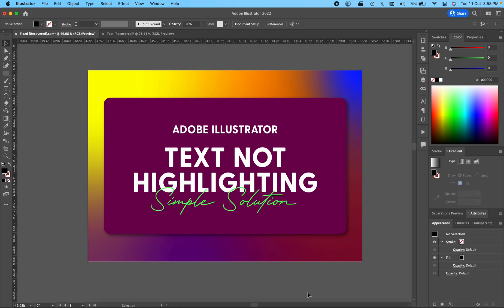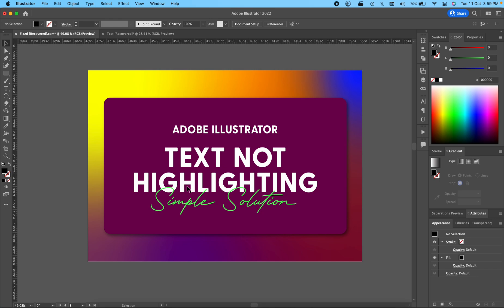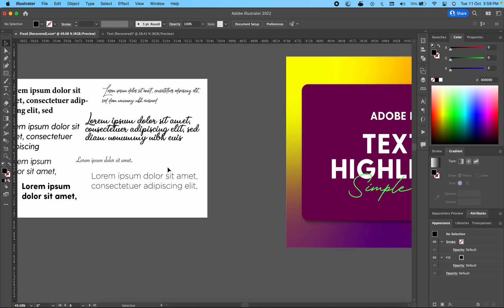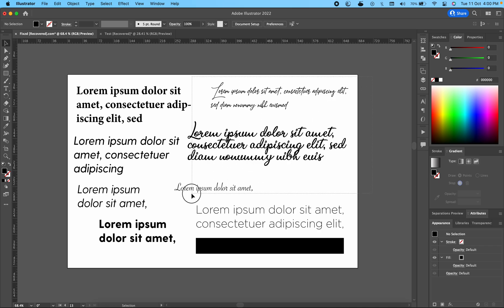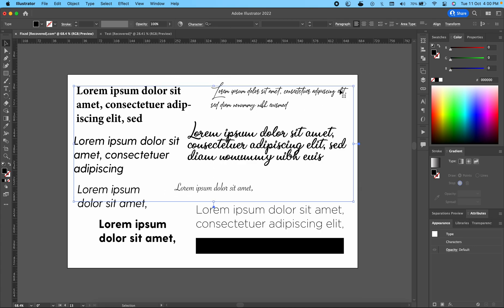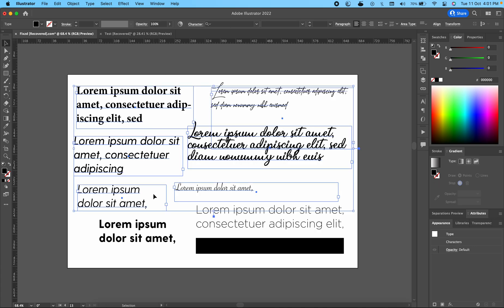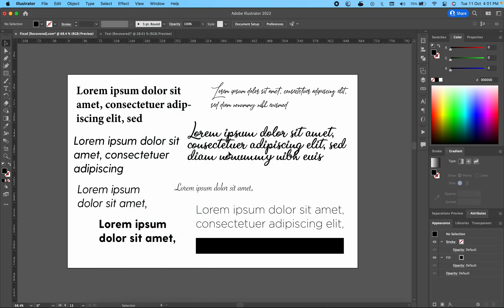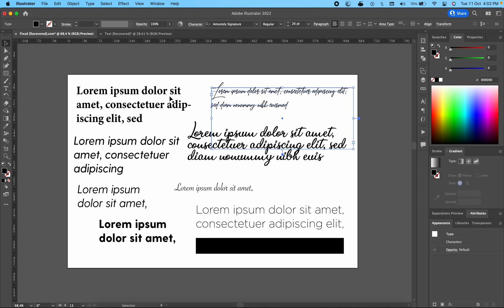Text Selection not highlighting in Adobe Illustrator [Solved]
When working with adobe illustrator, you can suddenly face an issue when you cannot select text or the test you are highlighting is not showing up.

We will discuss an easy fix for this in this tutorial. I will also let you know why this happens in the first place.